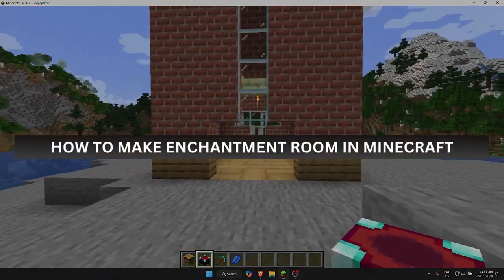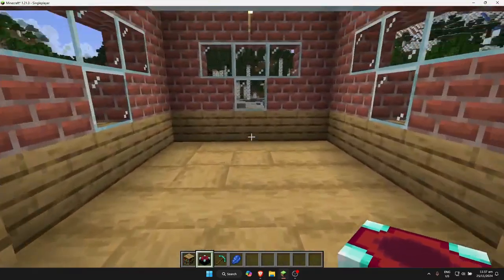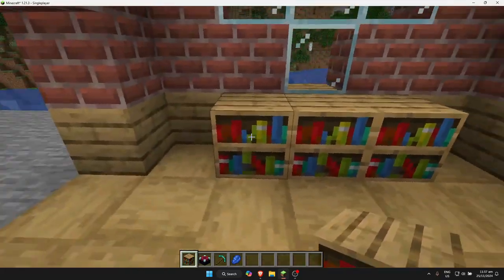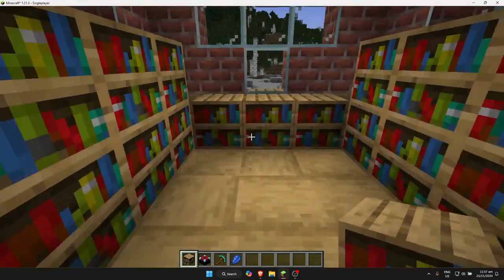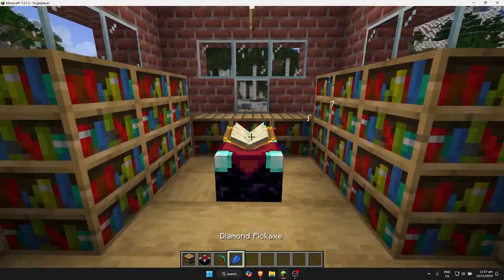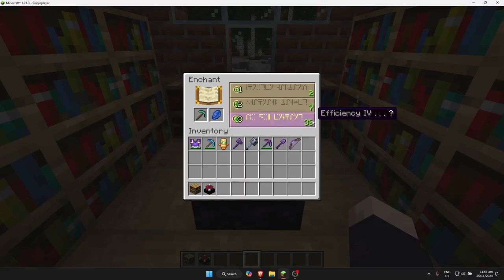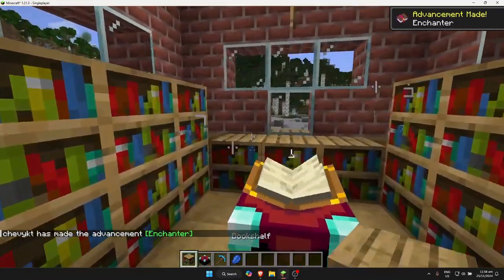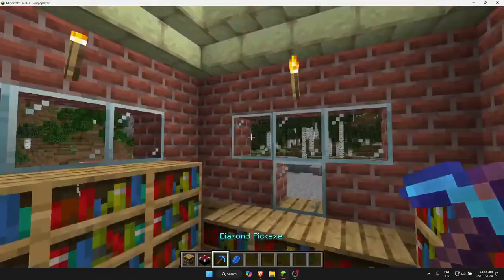How to Make an Enchantment Room in Minecraft | Minecraft Tutorial (2027)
Want to enhance your gear with powerful enchantments? Building an enchantment room lets you optimize your enchanting process for the best results. This tutorial will guide you through setting up the perfect enchantment room in Minecraft.

In this tutorial, you'll learn:
How to craft and place an enchanting table: Combine obsidian, diamonds, and a book.
How to position bookshelves for maximum enchantments: Arrange 15 bookshelves around the table.
Tips for lighting and aesthetics: Make your enchantment room functional and visually appealing.

Boost your gear with the perfect enchantment setup by building an enchantment room today. Follow these steps to get started!